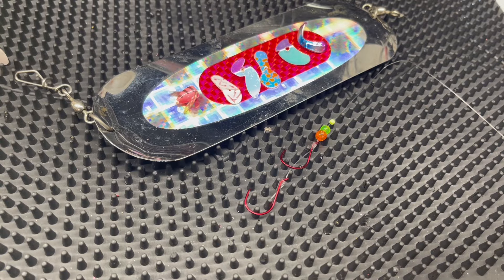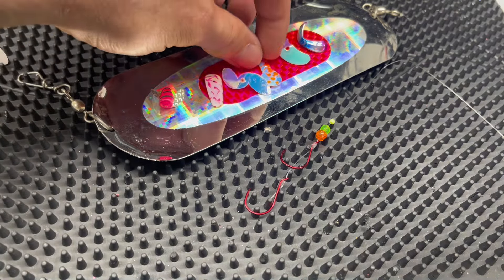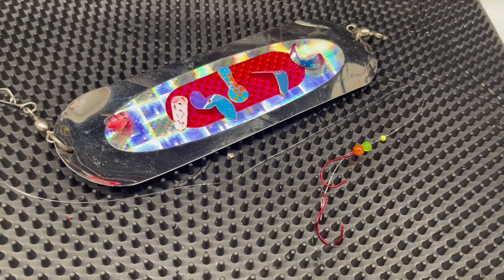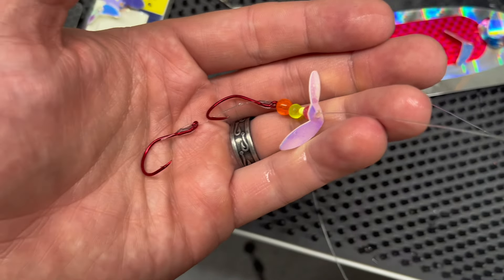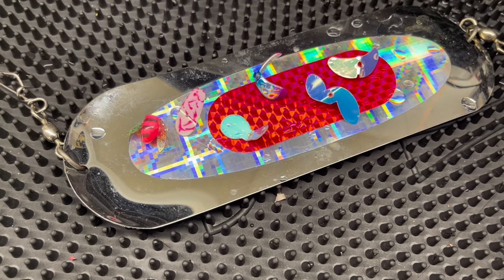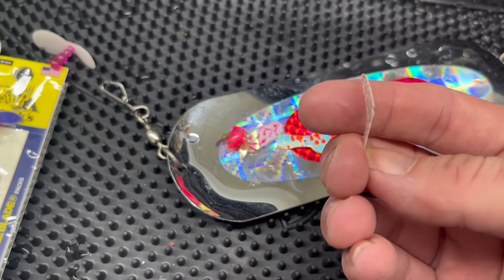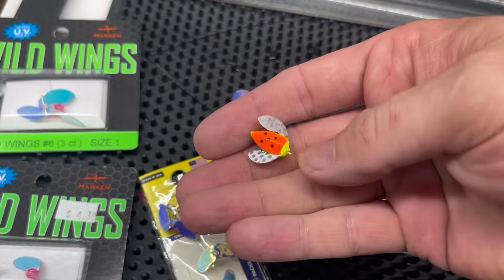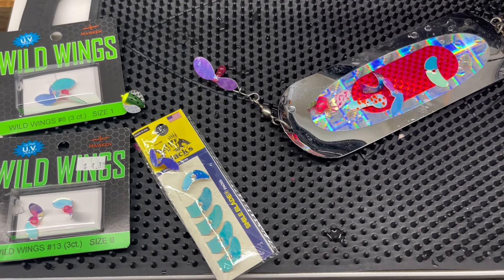Underwater Sockeye Blade Test: Test Tank!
🎣 Want to catch more sockeye salmon in 2024? It starts with knowing how the gear works underwater.  Then with confidence you can fish them more effectively.  Discover how 6 different blades work for better success.  Don’t miss out—watch now and start reeling in those sockeye!